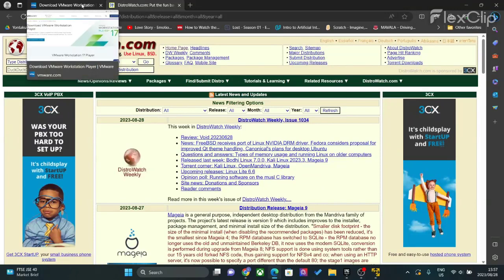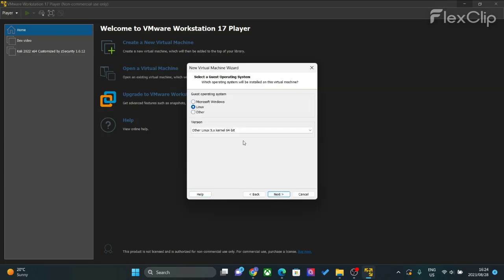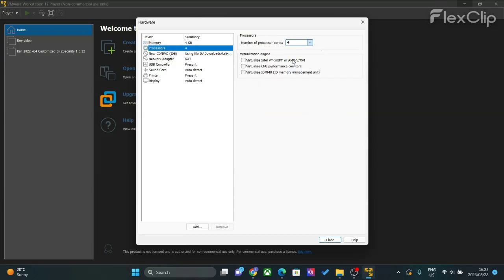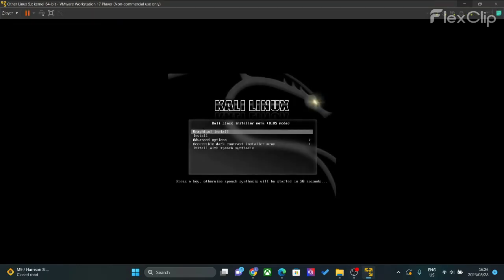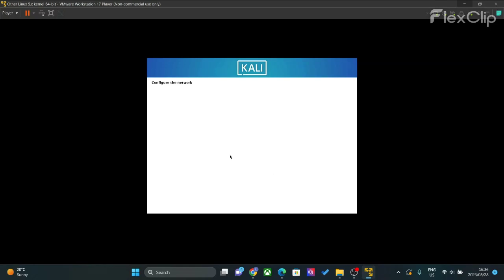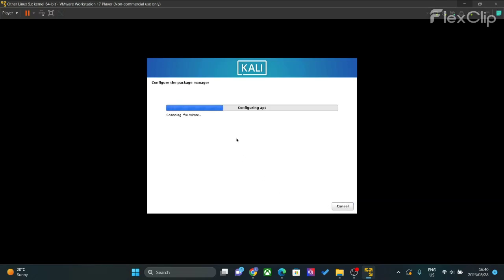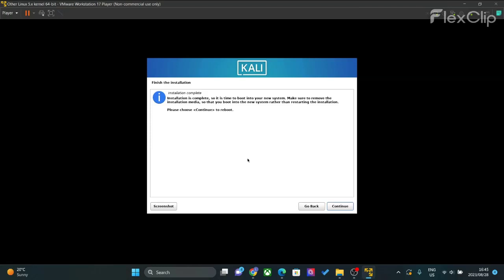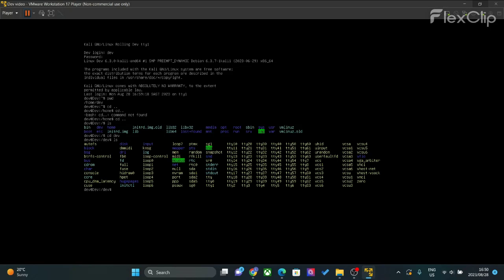Creating and Configuring a Virtual Machine for Operating System Installation(Kail 2023)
Welcome to our comprehensive tutorial on "Creating and Configuring a Virtual Machine for Operating System Installation." 🖥️🔧🚀

In this step-by-step guide, we'll walk you through the process of setting up a virtual machine using the popular VirtualBox platform and installing the Ubuntu Linux operating system. Whether you're a beginner or looking to expand your virtualization skills, this tutorial is for you!